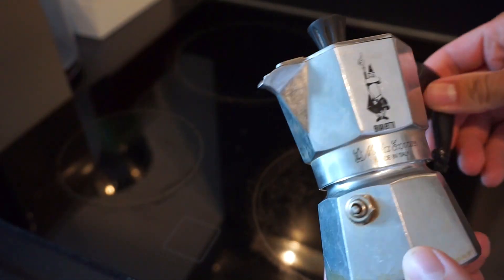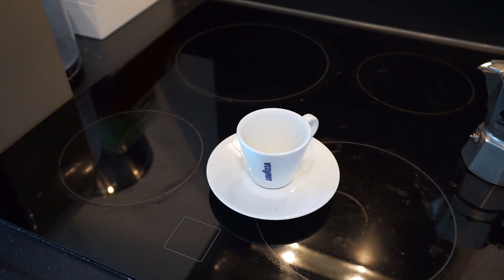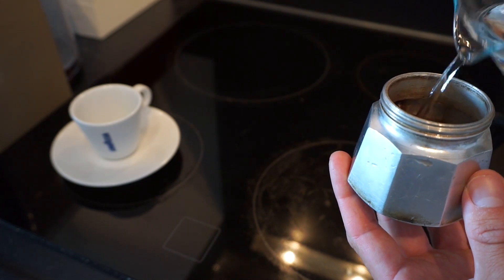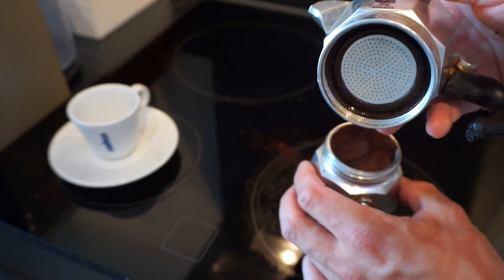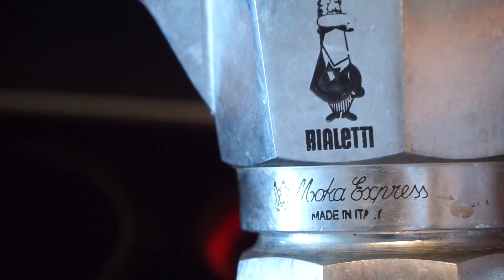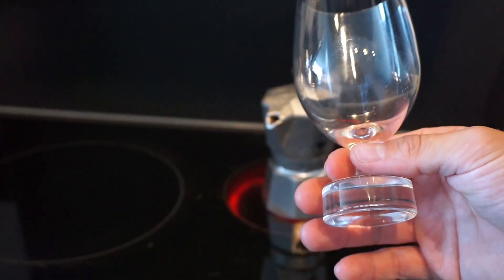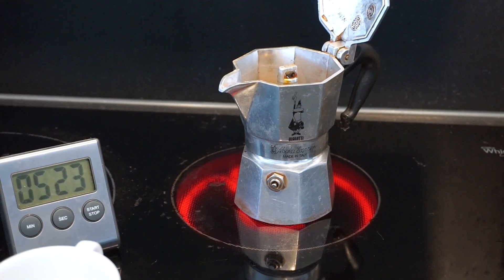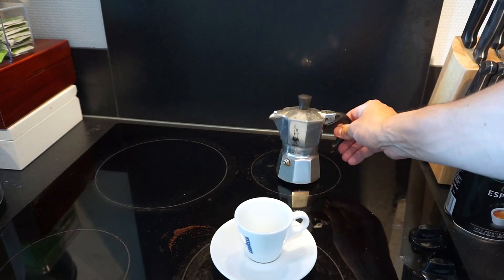The Best Homemade Italian Coffee Using A Bialetti Moka Express Aluminium 1 Cup Espresso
Link to the item:

Bialetti has been around since 1933 offering high quality and durable products. In this video I have used the Bialetti Moka Express for one cup.

In five easy steps detailed in my video you can make a nice cup of coffee that resembles an Italian espresso. Pour the coffee in a large cup and add hot water to fix yourself an American size coffee.

The Moka Express should be cleaned thoroughly with lots of hot water, but no soap. In addition to the grounded coffee, you can also use fresh beans and grind these yourself.